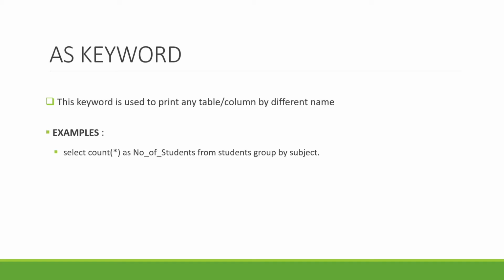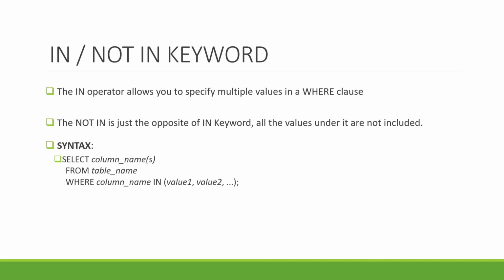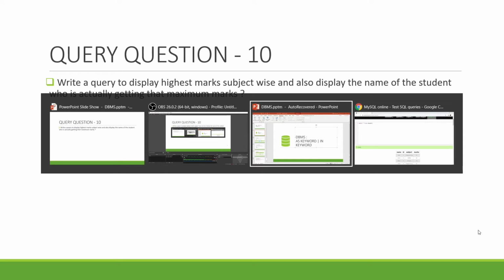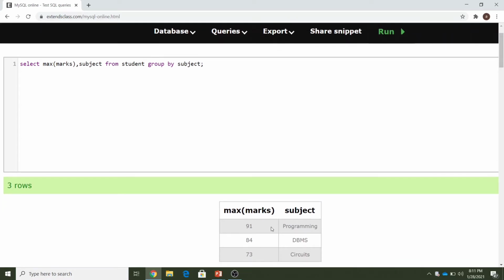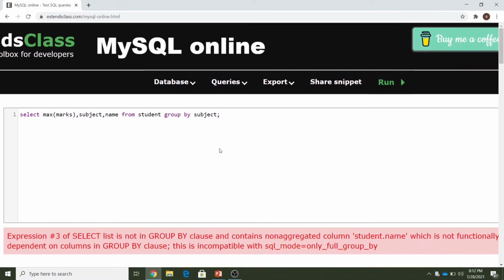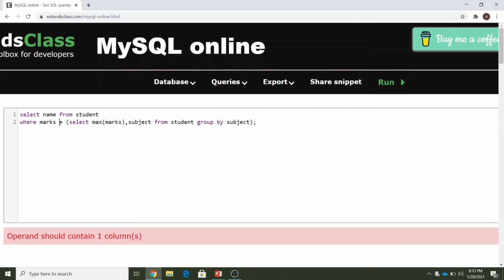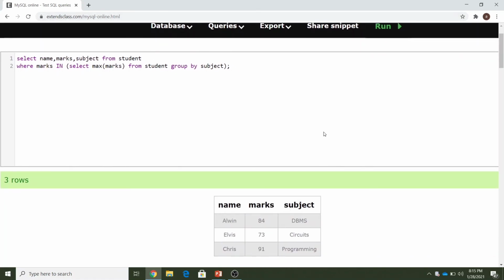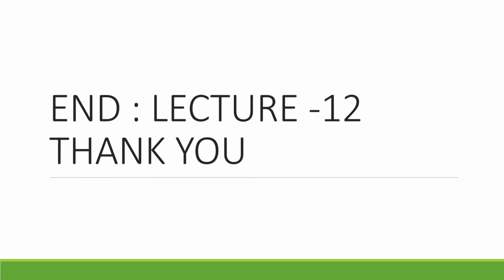AS Keyword | In Keyword | DBMS Tutorials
Video Contents :
1.) What is AS Keyword
2.) Example of As Keyword
3.) IN / NOT IN Keyword
4.) Query example on IN Keyword